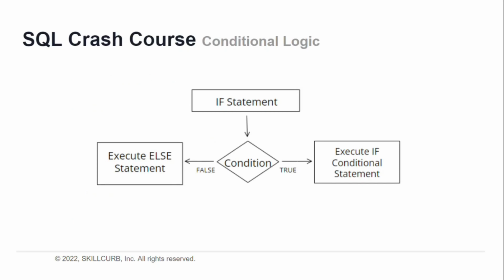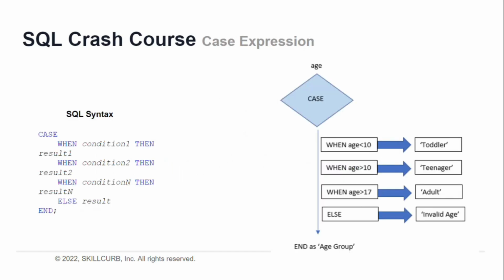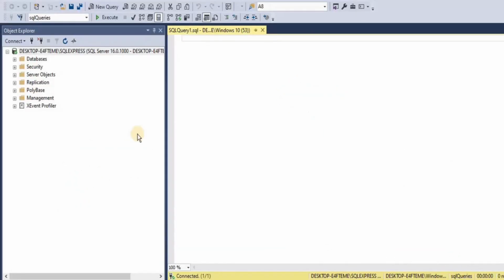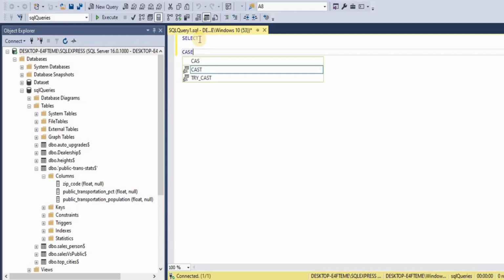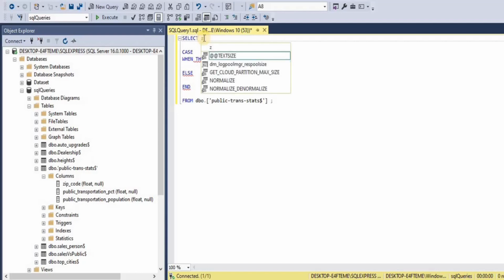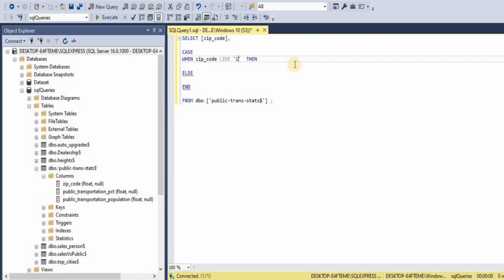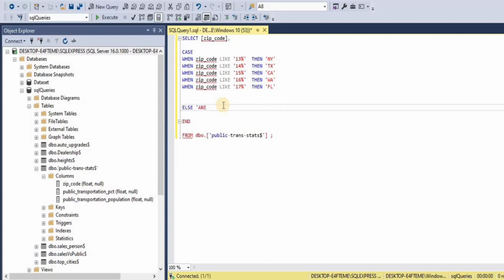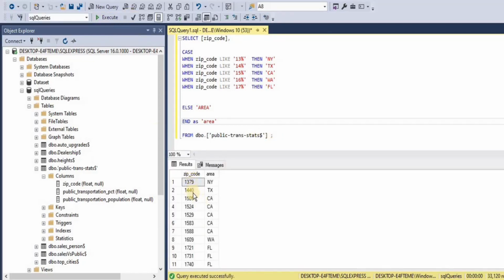SQL for Beginners | SQL Case Statement (Hands on Lab) Part1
In this video we will give an overview of SQL Conditional Statement - Case Statement with a hands on lab using MYSQL database.